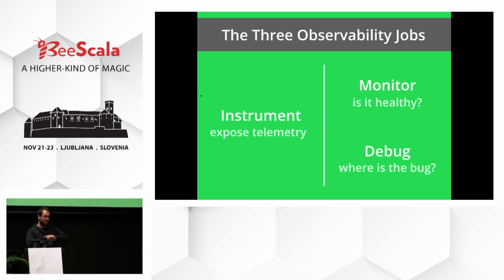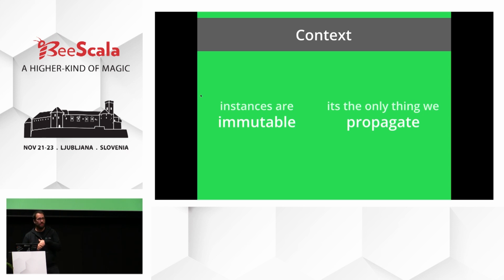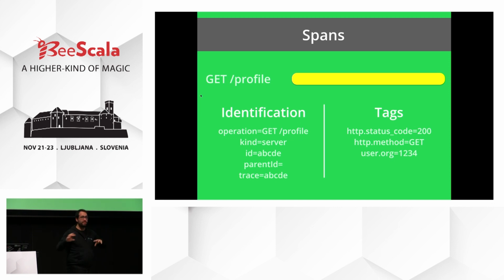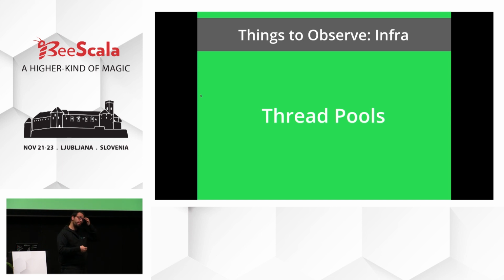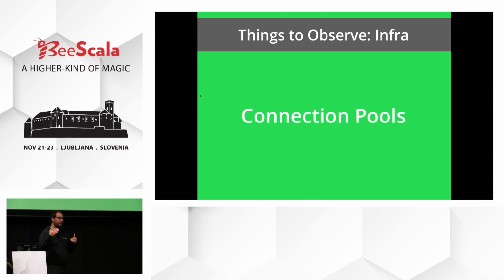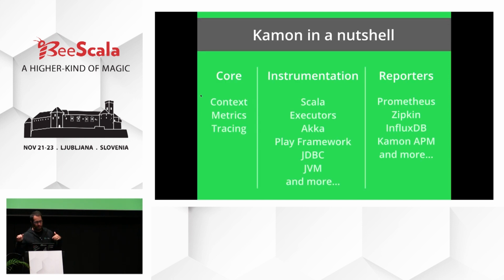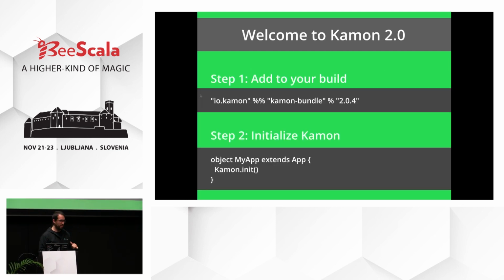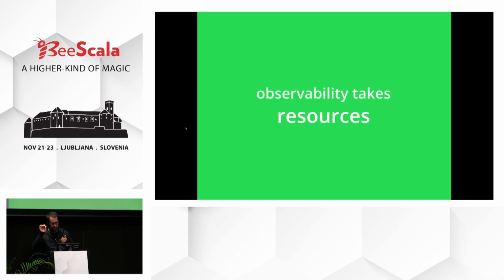Getting Ready for Production by Ivan Topolnjak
Abstract:
You have learned, you have coded, you have enjoyed and still, you are nowhere near the end of the journey. Nowadays, getting ready to deploy a production service is more than just packaging it into a docker image; with intricate interactions between microservices and infrastructure services, it is no longer an option to walk blind into the world of production microservices. In this session, we will review what is the bare minimum you should do to instrument, monitor and debug production services and how to achieve that with Kamon and popular tools like Akka, Play Framework, Slick, Doobie and more!